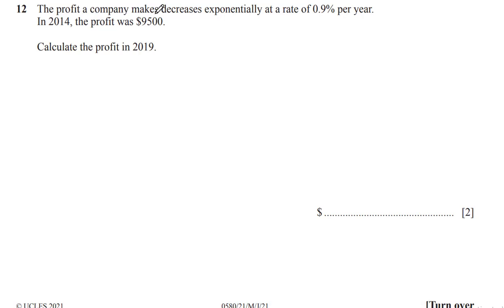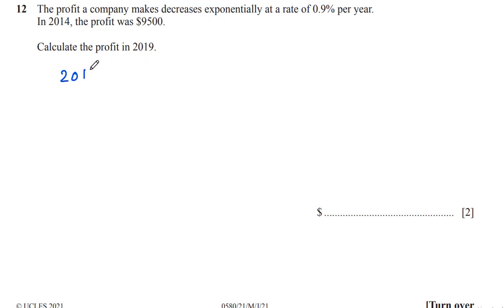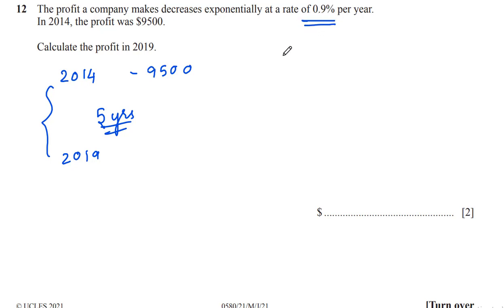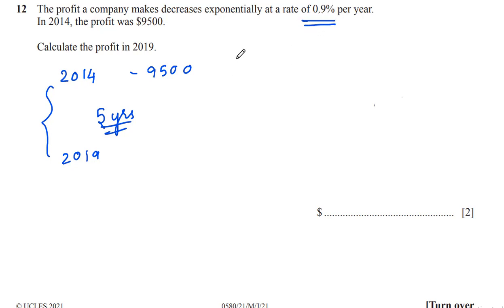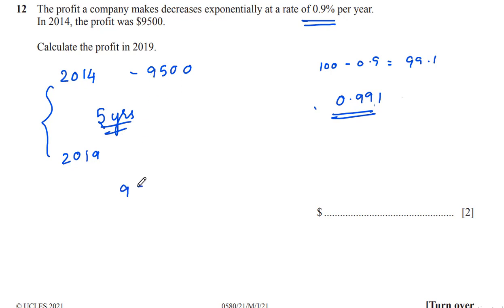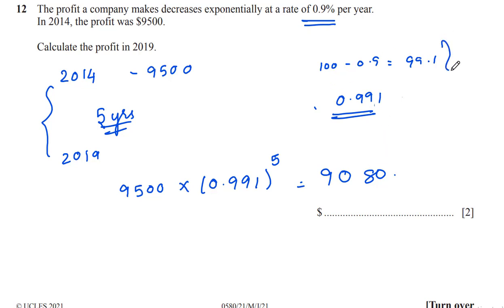0580/21 May /June 2021 Question 12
In this video, I'm explaining how to answer Question 12 on the 0580/21 May /June 2021 igcse exam in the order of rotational symmetry. This is a common question on the igcse exam, and it can be a bit tricky to answer.

In this video, I'll show you how to answer Question 12. This is a common question on the igcse exam, so make sure you're prepared by watching this video and learning how to answer it!